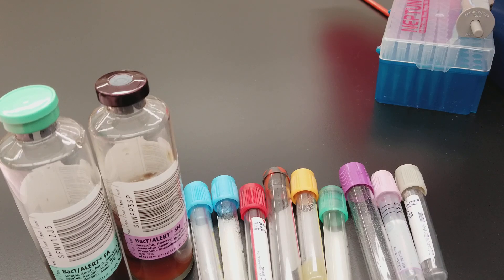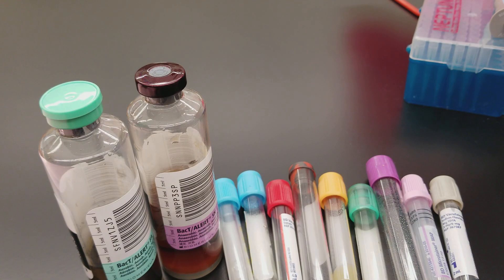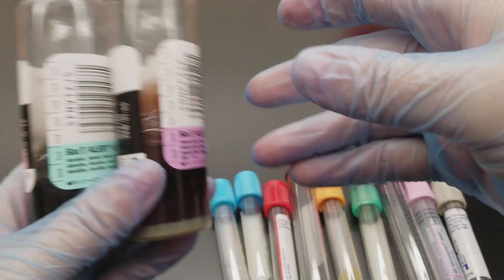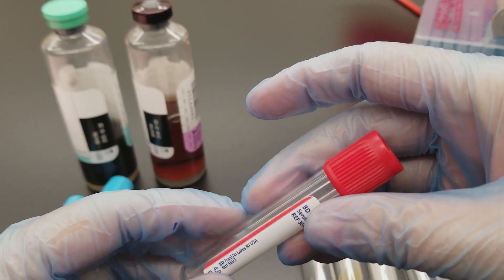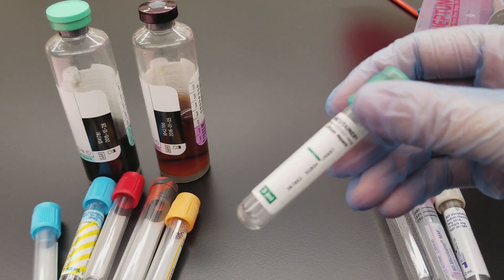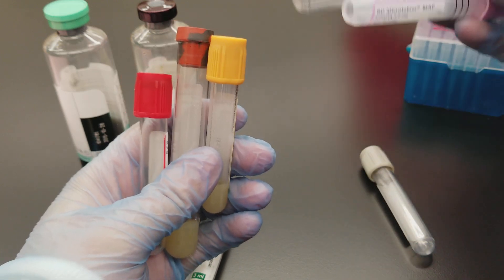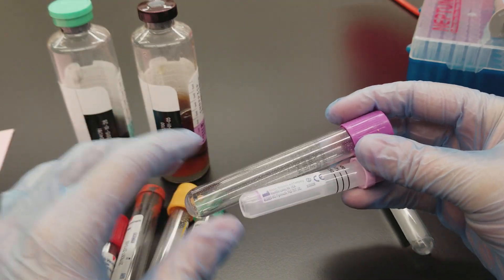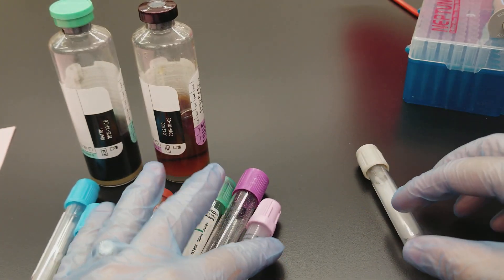Phlebotomy: Order of Draw and Anticoagulants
This video describes the correct order of draw and how tube anticoagulants work.  Please note that if Blood Culture bottles are collected, the aerobic must be drawn before the anaerobic bottle.  Also discussed are Quality issues including EDTA contamination.